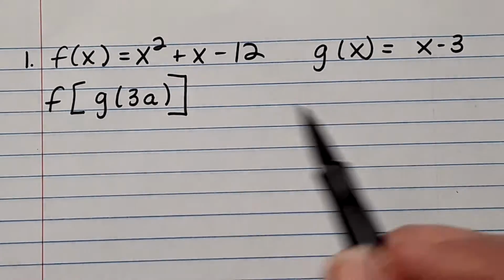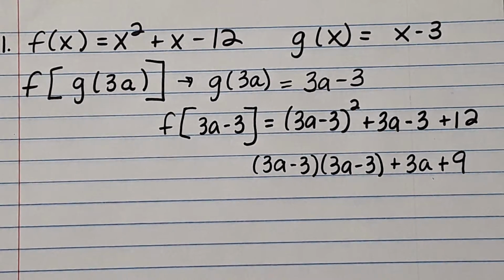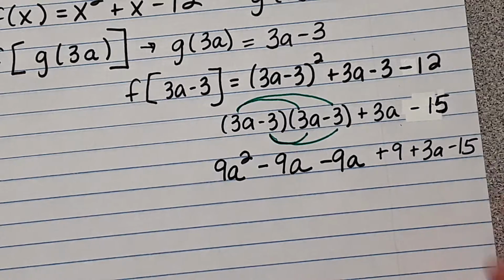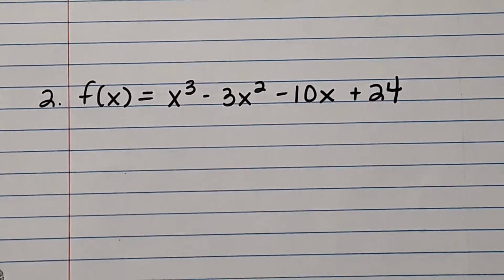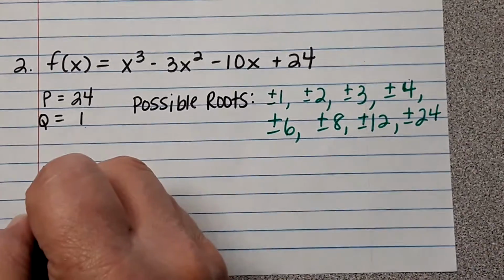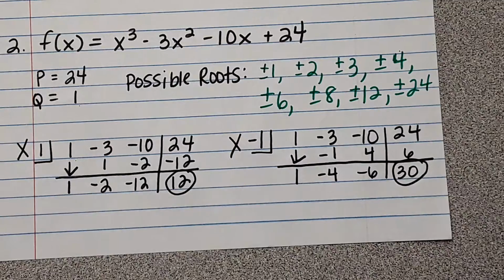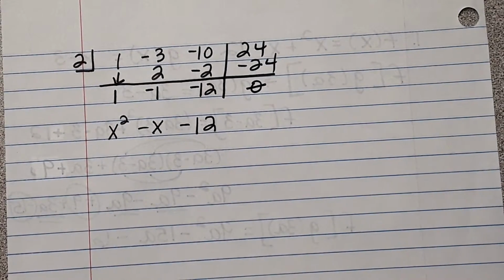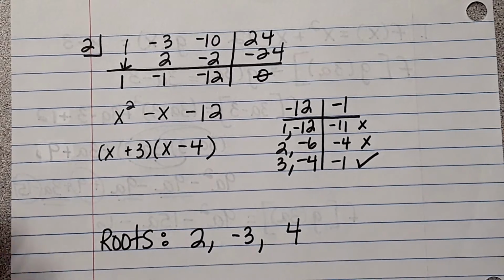December 8 Practice Problems